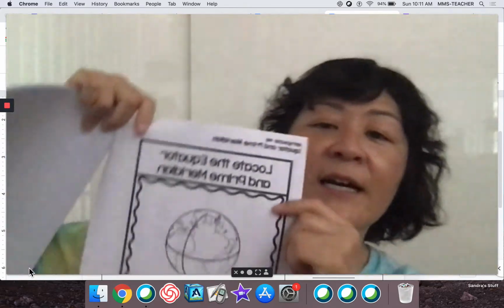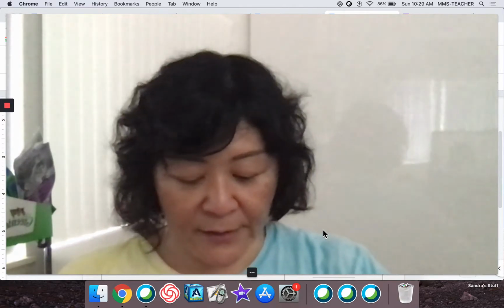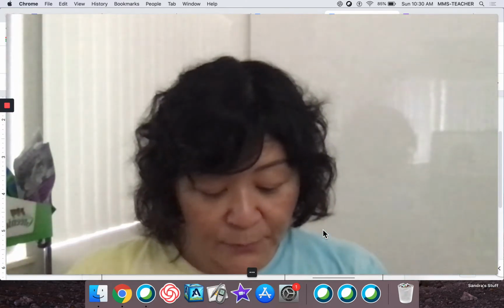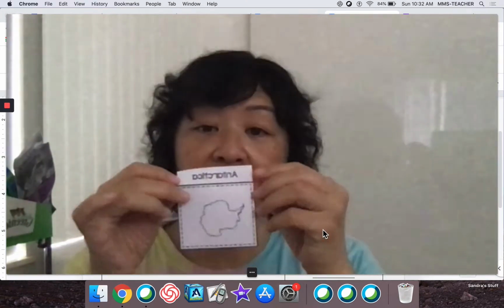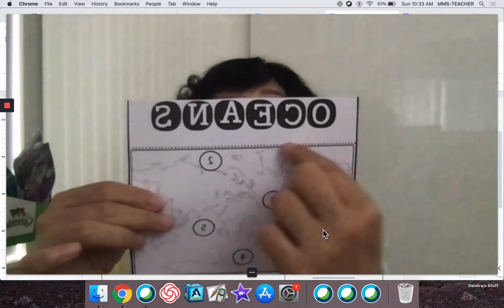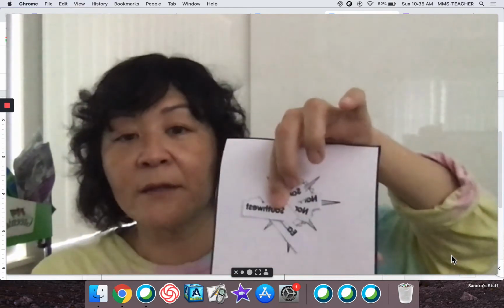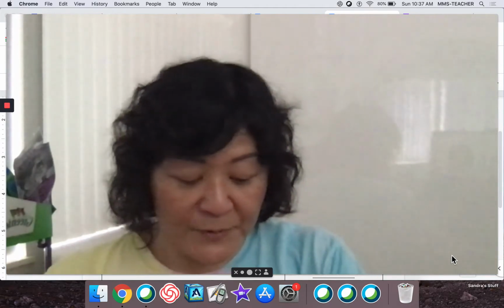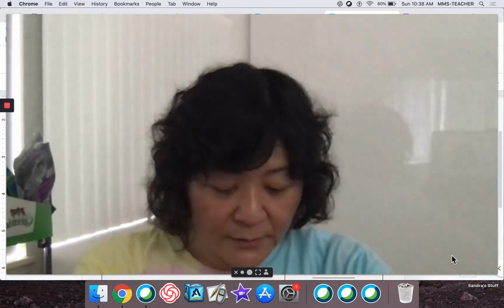Geography Portfolio #2 Intro and Interactive Notebook Cutting and Folding Directions